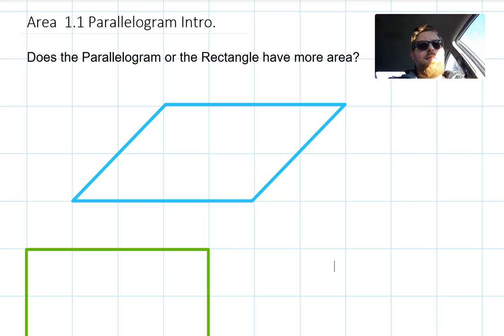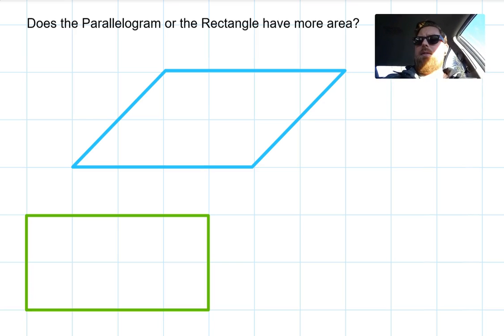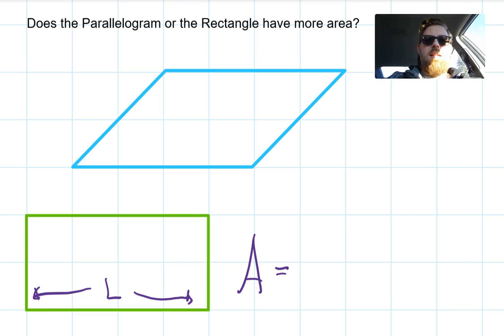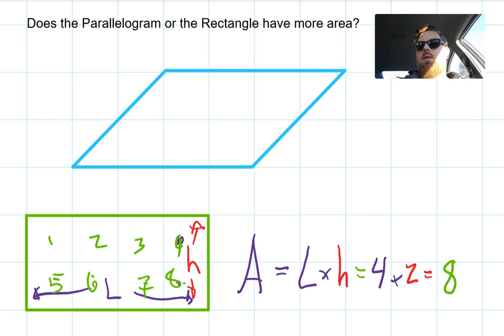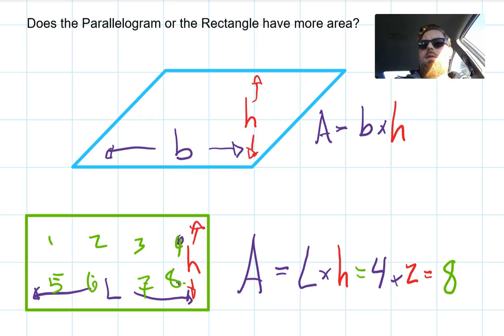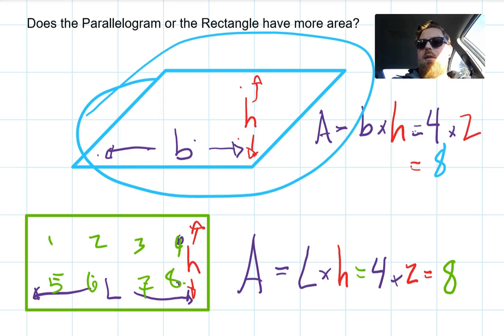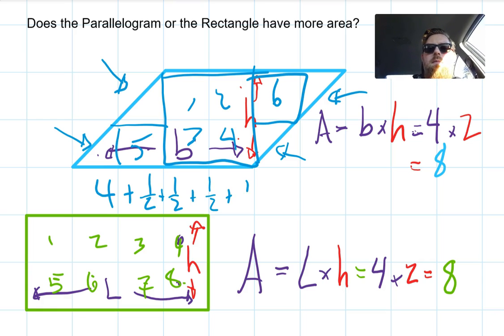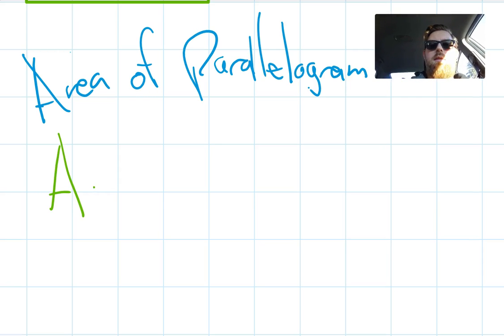Grade 7 Area 1.1 Parallelogram Intro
This video is an introduction to parallelograms and how the formula to find the area comes from.